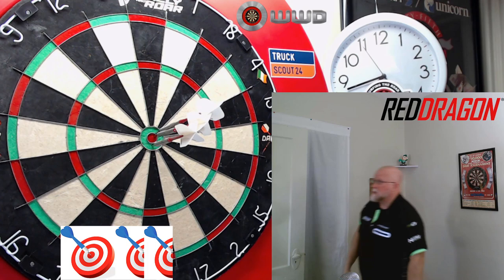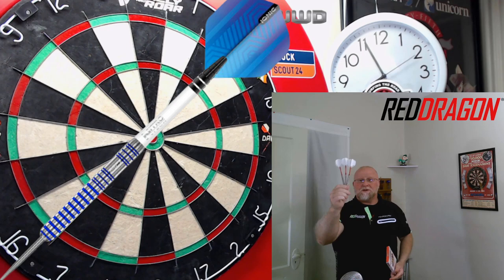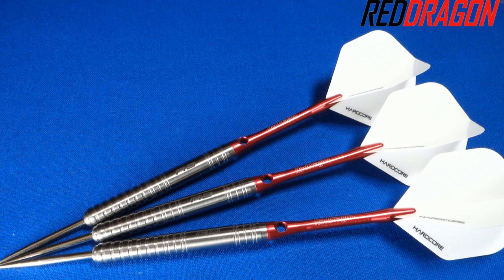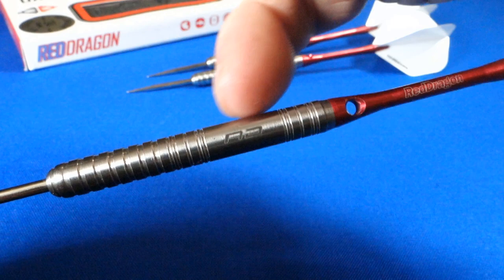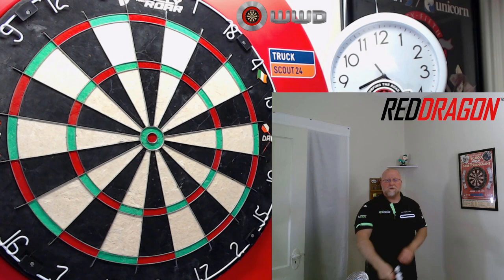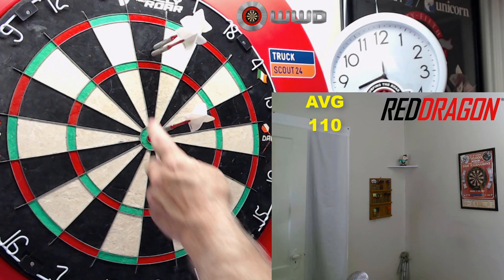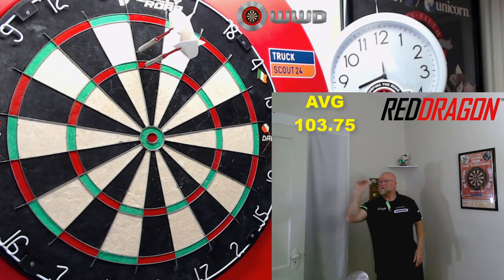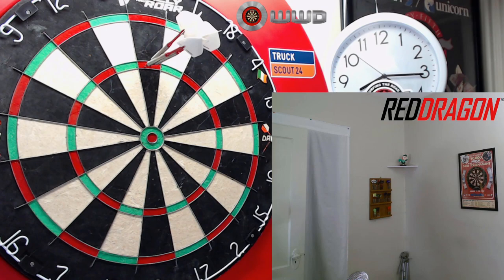Red Dragon John Henderson Darts Review - 2021 PDC World Cup Champions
These are the darts John Henderson used while pairing up with Peter Wright and winning the 2021 PDC World Cup. I picked these darts up on sale at A-Z Darts in the USA. Enjoy the video!
Chapters:
00:00 First Look at the darts
00:50 Intro
00:55 Bullseyes
01:24 Video Description
03:30 Unboxing
04:02 Stats & Dimensions
04:53 Close Up Look
06:51 Throwing Demo
11:06 Boom!
12:52 Outro